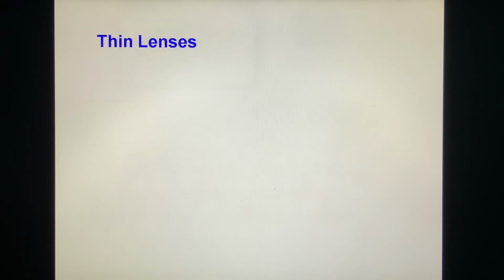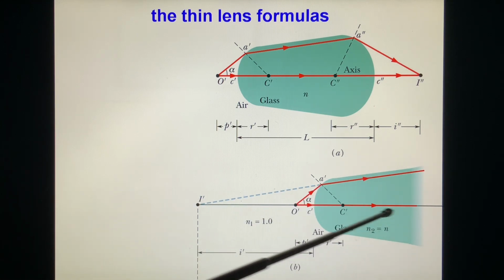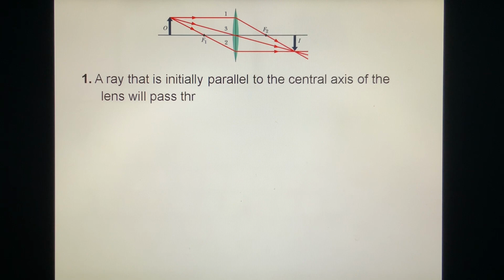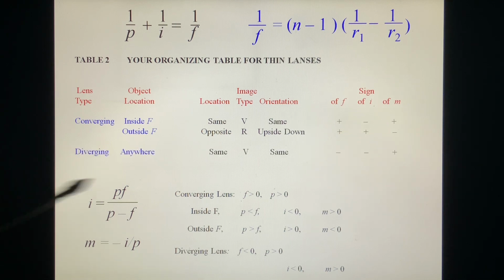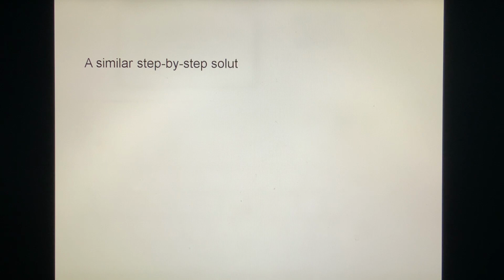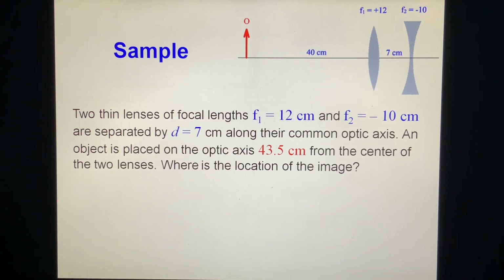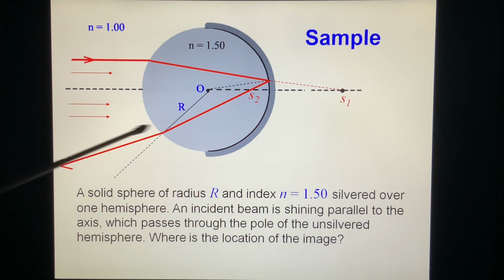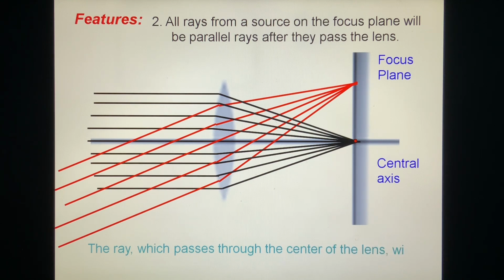1333 Thin Lenses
Thin Lenses: Converging Lens; Diverging Lens; The Thin Lens Formulas; Locating Image of Extended Object by Drawing Rays; Two-Lens System;